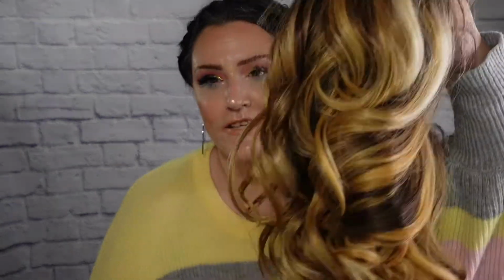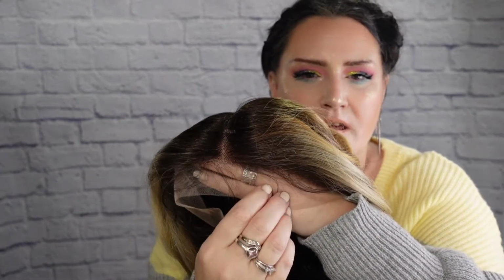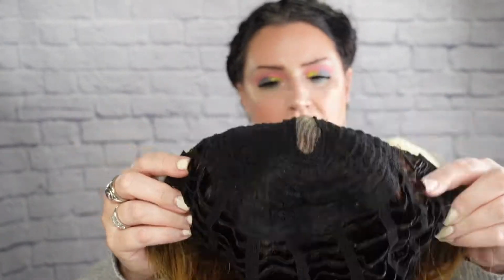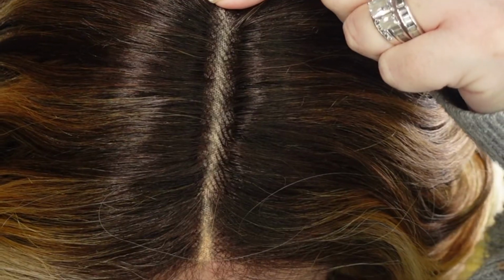💚RETRO & CLASSY!|OUTRE ELINA Wig Review|Synthetic|DRFF4/BUTTERED TOAST|ebonyline.com|NICE LAYERS!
Elina is a new drop from Outre, but she is also available in some new colors!!!  I'm seeing a little retro, but that might just be me.  What do you think?  Please watch the entire video for all the details including my recommendation.

Intro created by Tia Maria